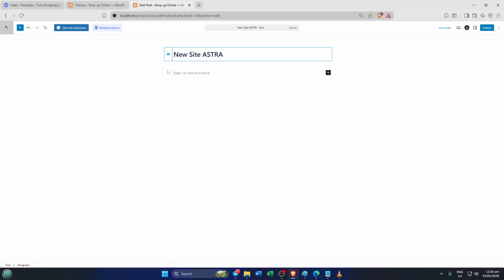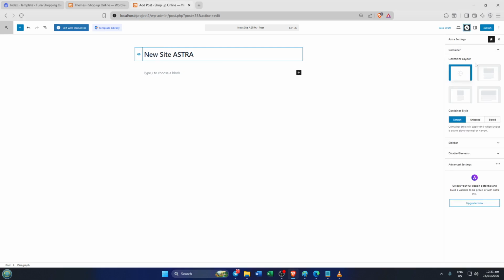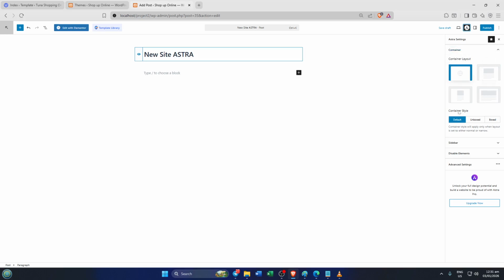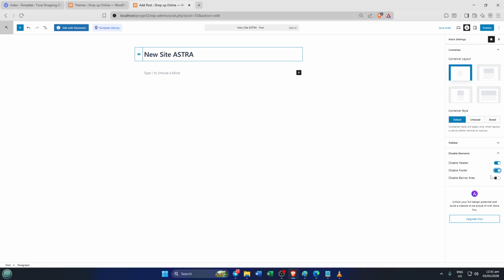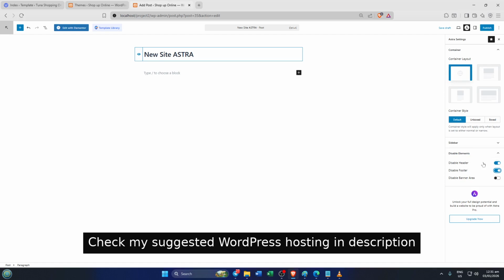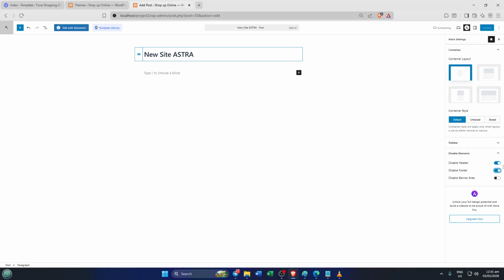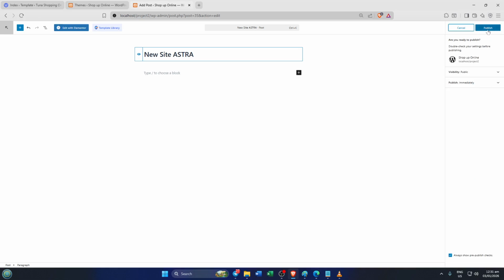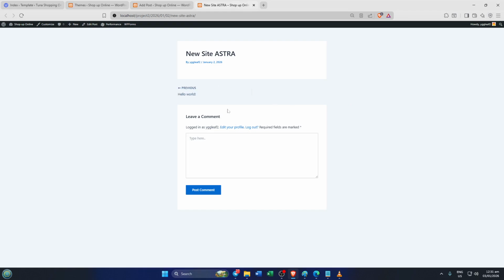How to remove header and footer in Wordpress (Easiest Way)(2026 Guide)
Learn how to remove or disable the header and footer from your WordPress website quickly and easily! In this step-by-step tutorial, we'll cover multiple methods suitable for various WordPress themes and platforms, including both desktop and web admin interfaces.

⏰ Timestamps:
0:00 Introduction
0:45 Why Remove Headers and Footers?
1:30 Using Theme Customizer
3:10 Editing Theme Files (header.php & footer.php)
5:25 Using Page Builders (Elementor, WPBakery)
7:00 Popular Plugins for Removal
8:30 Tips for Safe Customization
9:15 Testing Your Website

Whether you're building landing pages, hiding navigation elements, or customizing your site's design, this guide will help you achieve a clean layout. Supported platforms include WordPress 5.x and above, WordPress.com, WordPress.org, and major page builders.